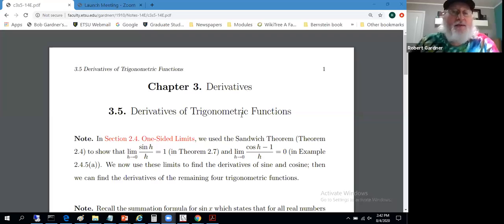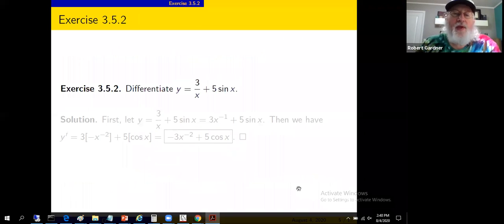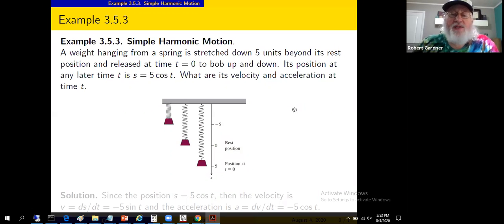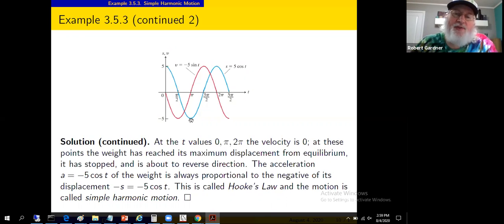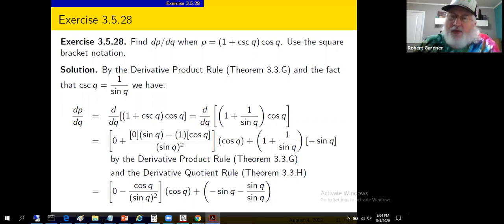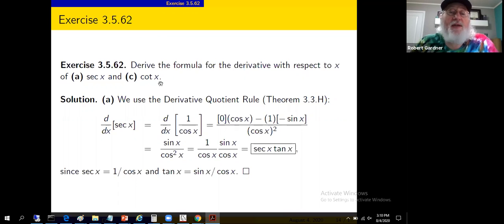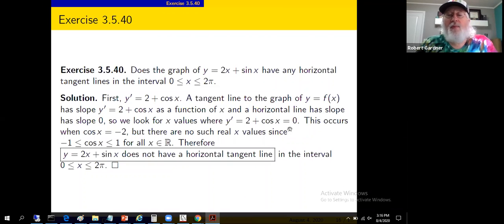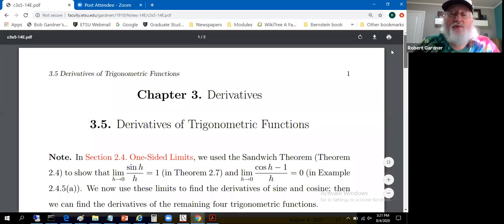Calculus 1, Section 3.5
Calculus 1, Section 3.5: Derivatives of Trigonometric Functions.